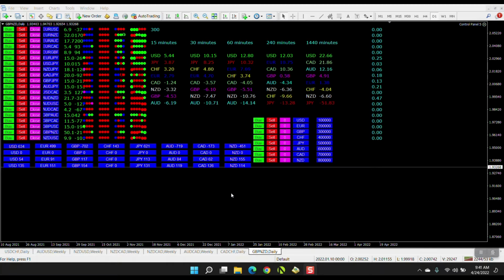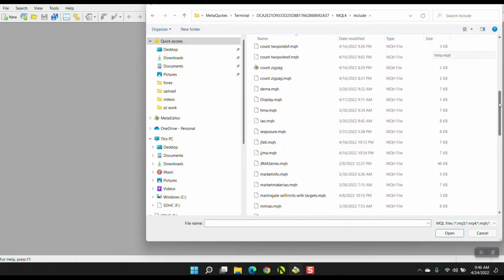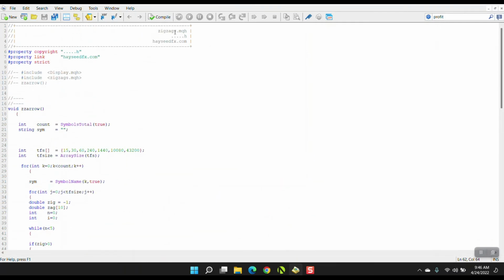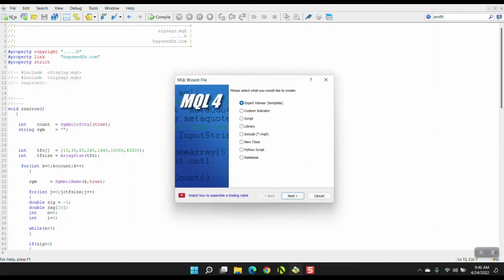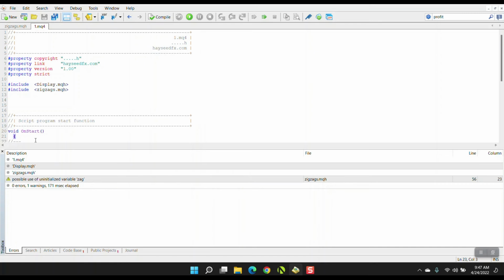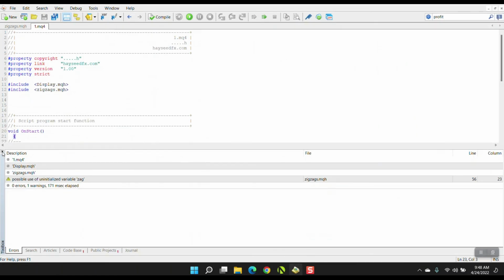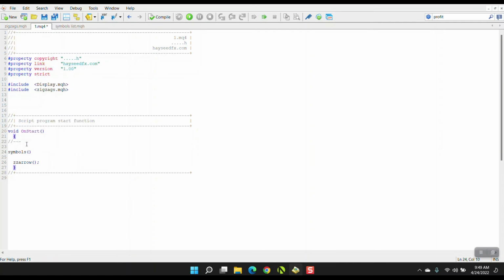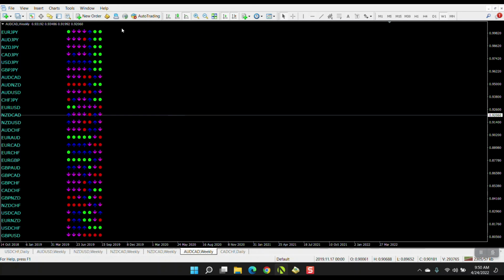making your on control panels in metatrader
use mq4 include files to build building bock sections. this allow you to customize the layout. h